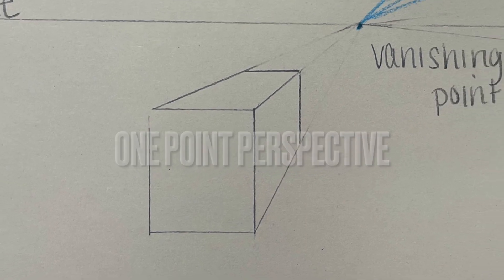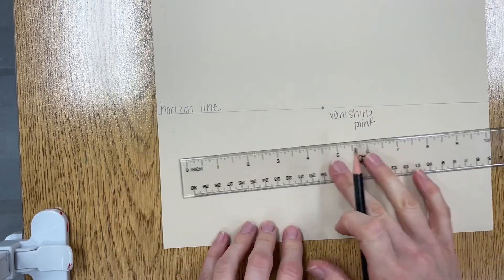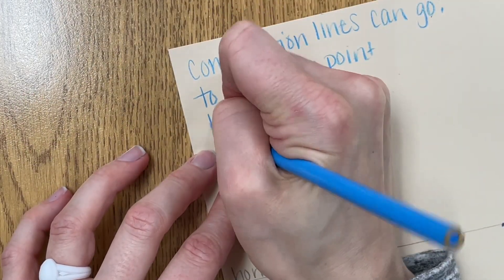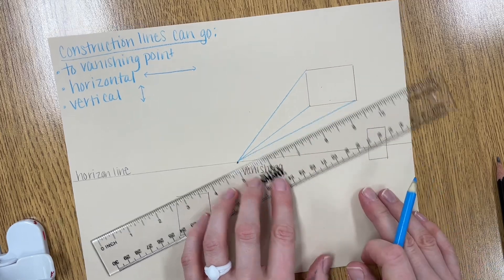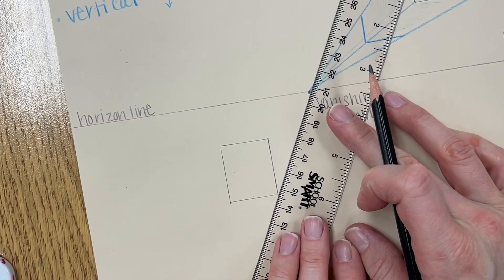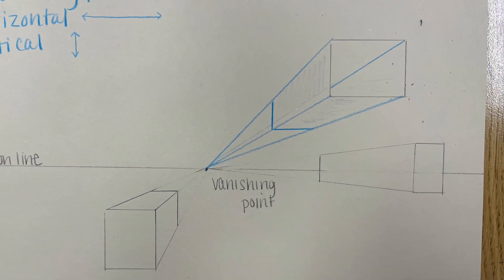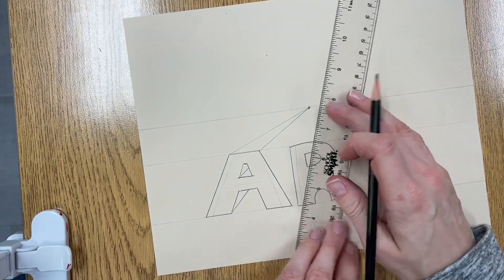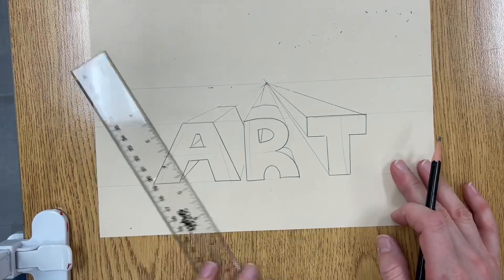One Point Perspective Practice